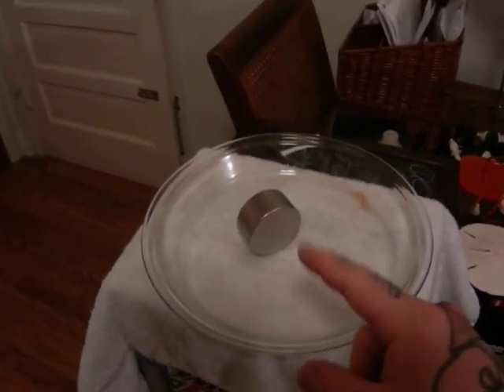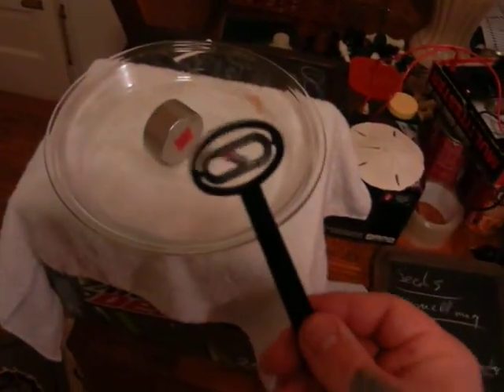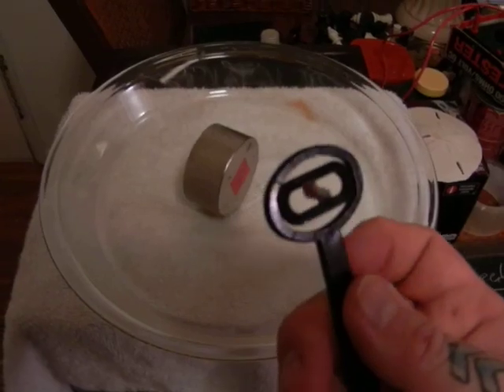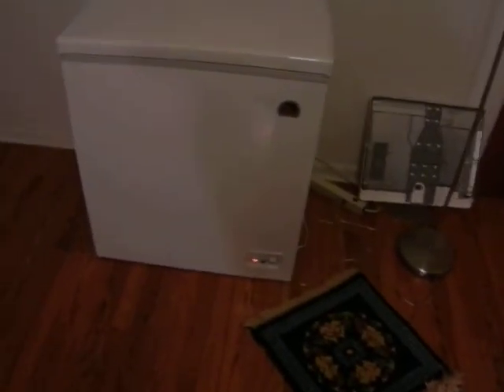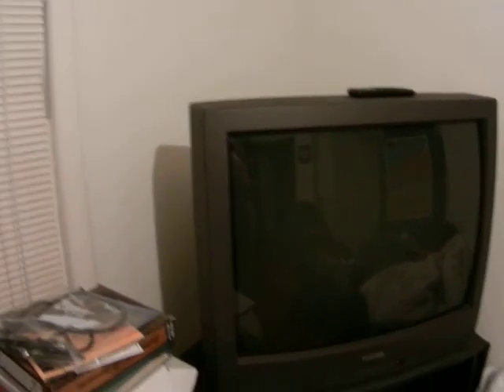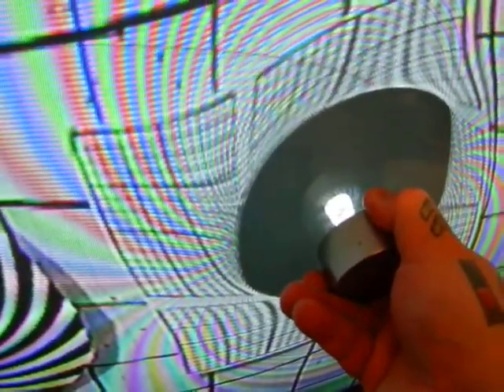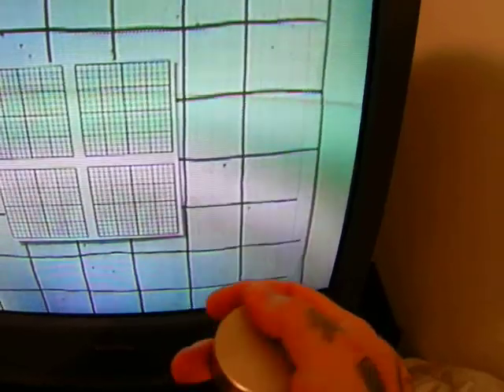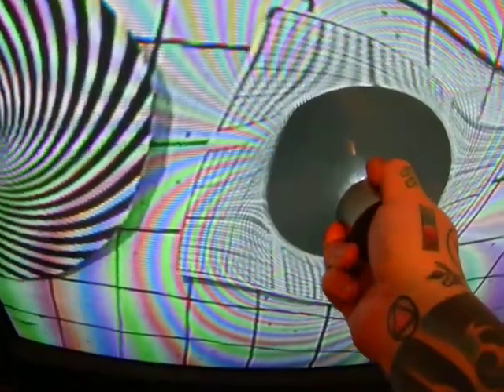VIDEO 16 Uncovering the Missing Secrets of Magnetism, Which side is moving which direction?!!!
VIDEO 16 Uncovering the Missing Secrets of Magnetism,

Which side is moving which direction?!!!

N pole is moving centrifugally CW and centripetally CCW !

S pole is moving centrifugally CCW, and centripetally CW !!!

 Magnetic Vortex

!*!*!*!*!*!* THIS VIDEO IS A MUST SEE *!*!*!*!*!*!*

3rd EDITION due out next month VIDEO 16 Uncovering the Missing Secrets of Magnetism, Magnetic Vortex